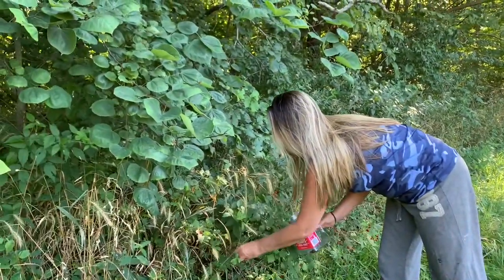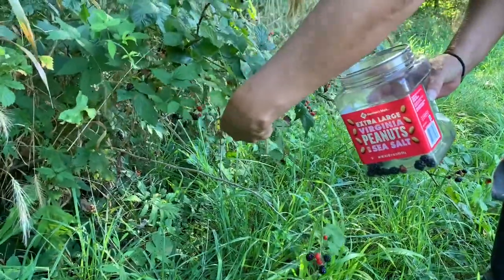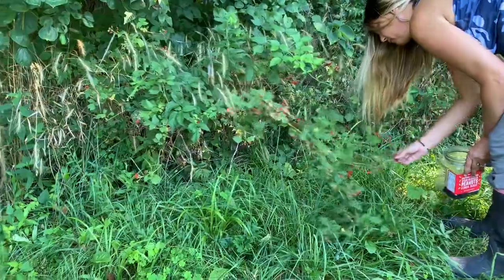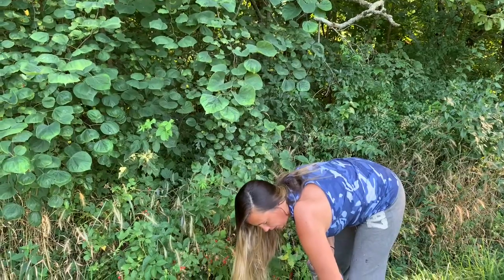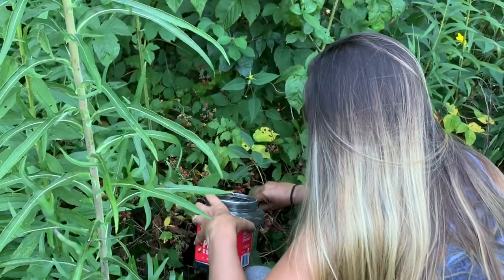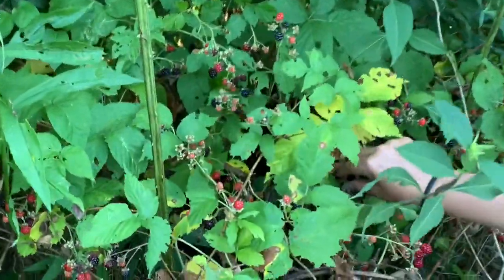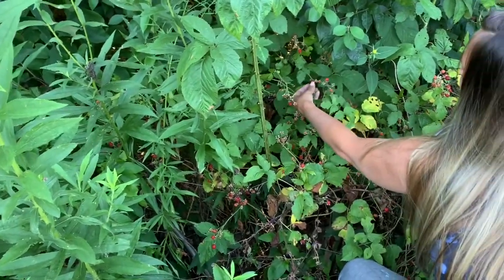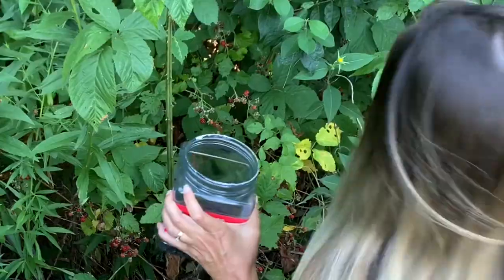Picking Wild Blackberries / ABUNDANT ACRES / Homestead Blackberry Picking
Come along with us as we pick wild blackberries on our homestead. For years we enjoyed gardening, raising chickens, gathering eggs, raising pigs and enjoying our land. We got overwhelmed and ended it all. Since then we’ve thought things through and have decided to reinvent our little “homestead” if you will.

This time we plan to Do Things Different. We’ve started by naming our small farm Abundant Acres. What we don’t know we plan to learn and share our experiences...wins AND fails.

Take the journey with us a see some of our favorite parts of the journey.

Facebook. Abundant Acres
Pinterest. Abundant Acres Homestead

Snail Mail. Abundant Acres
                     Hope, IN 47246